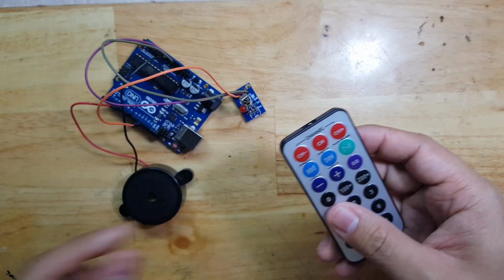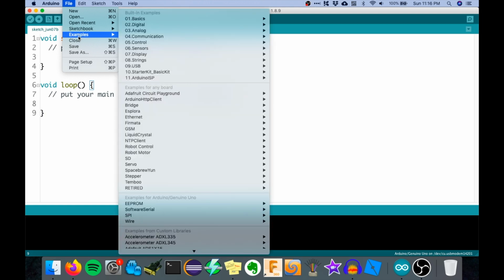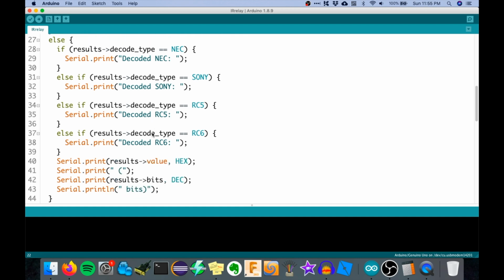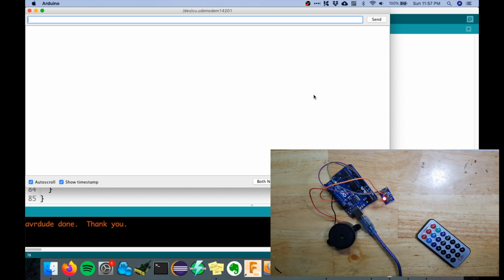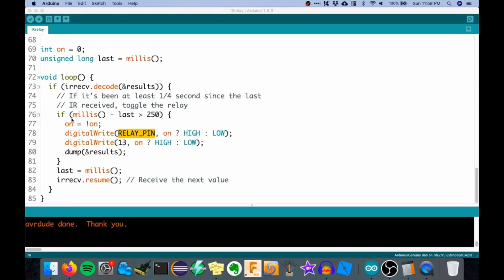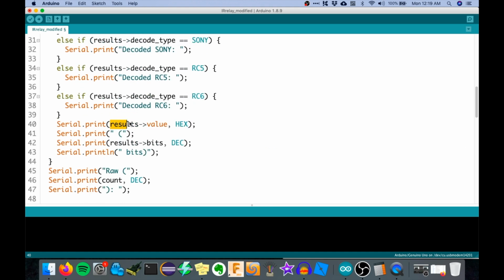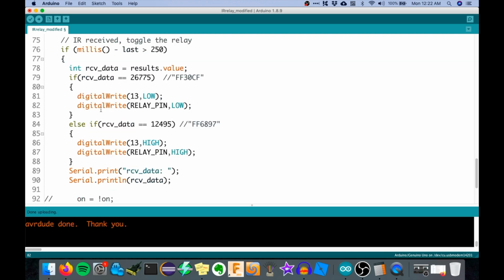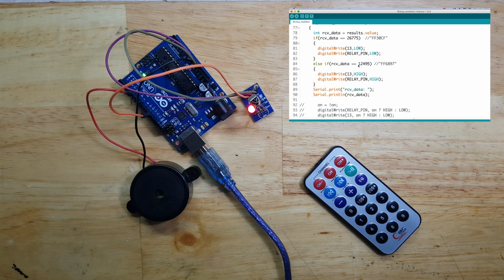ARDUINO REMOTE CONTROL TUTORIAL - WIRELESS CONTROL OF ARDUINO PIN USING AN IR RECEIVER VS1838B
This is a tutorial video on how to use IR Remote Control on Arduino.

It uses a VS1838b as the IR receiver.